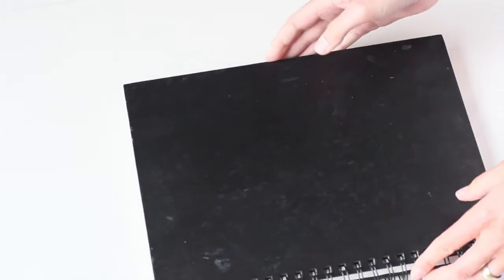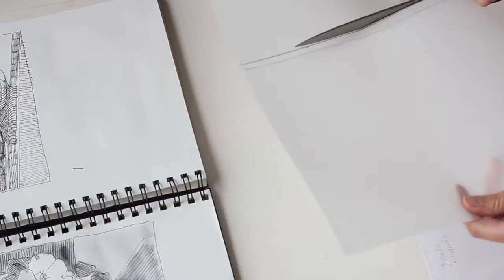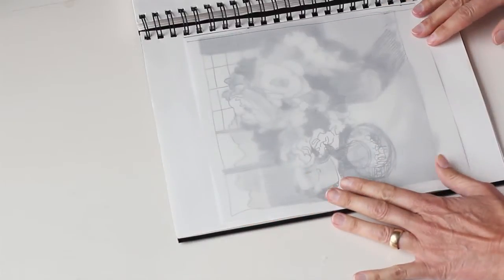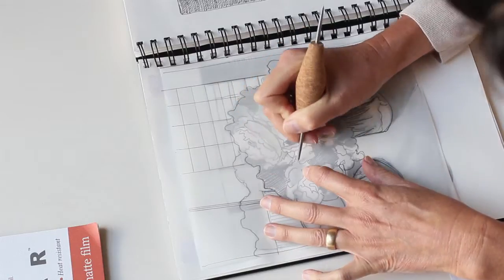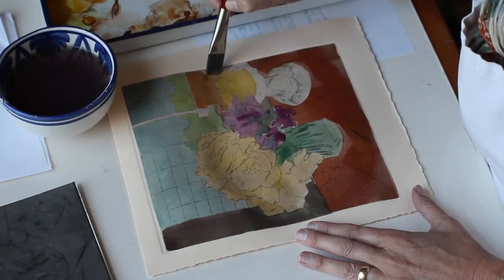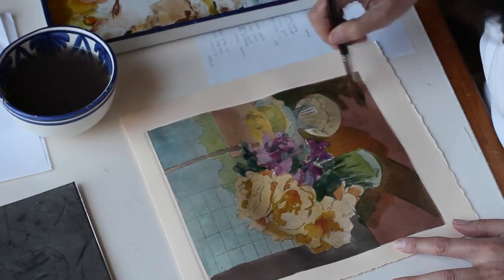How to make a Drypoint Etching Print from Mylar - a Floral Still Life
This video is a printmaking demonstration of a drypoint etching (or engraving) created on drafting film (also known as Mylar or Dura-Lar), using a loose sketch of a floral still life, and then adding watercolors to the resulting print.

If you don't have a press, see both of these videos for tips to print a drypoint engraving by hand:

Check the links below for supplies so you can make a drypoint from drafting film too:

drawing pencils

Dura-Lar (polyester drafting film as a plate alternative)

three styles of etching needles:

Twisted Scribe (or Whistler's Needle)

Cork Handled Etching Needle/Scribe
(this one was used in the video)

Carbide Point Etching Needle/Scribe

tarlatan for wiping ink from the plate

daubers or "dollies": rolled strips of felt for ink application
or
you can use bristle paint brushes
or
Matboard

bfk rives printmaking paper (use this if you want to add other media, like watercolor, to your print)

japanese kozo paper - use this if you plan to hand-transfer the image, and leave the inks untouched, with no other media added to the print)

spatula for mixing/laying out ink

Akua Ink starter set

Akua MagMix (modifier to thicken the ink)

Akua Transparent Base

storage jars for leftover ink

Colored Pencils

Charbonnel Black Etching Ink (oil based)

rubber gloves

Lysol Wipes

If you have any questions about the process, please leave them in the comment section, and I’ll do my best to answer them quickly! Happy printing!